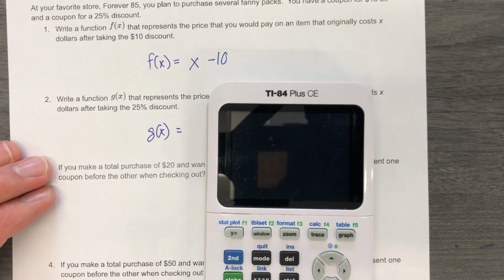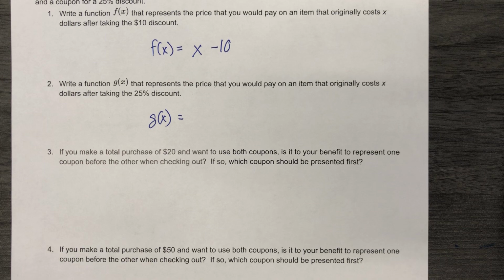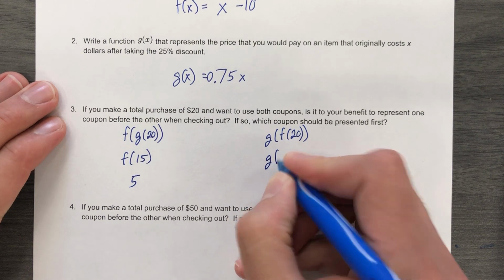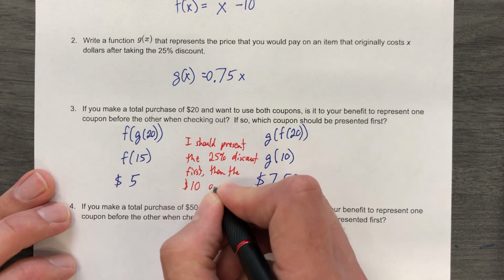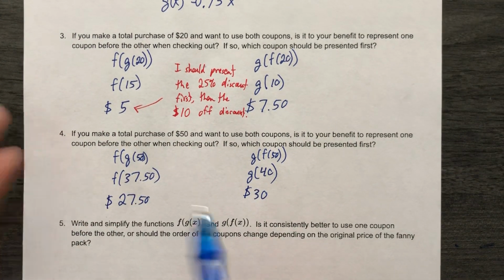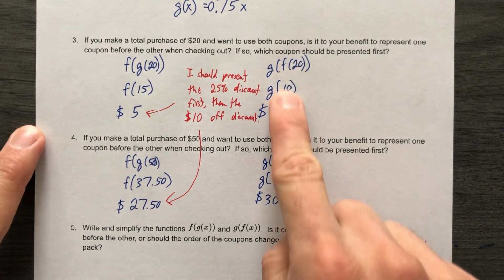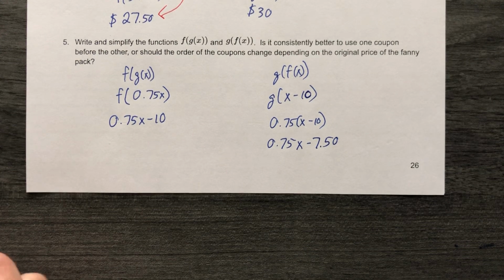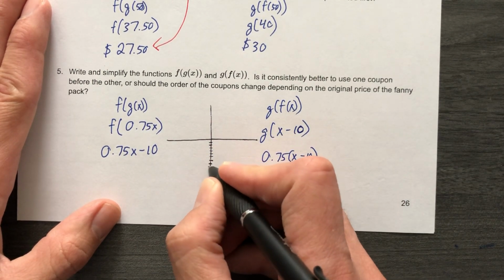Composition of Functions, Part 4